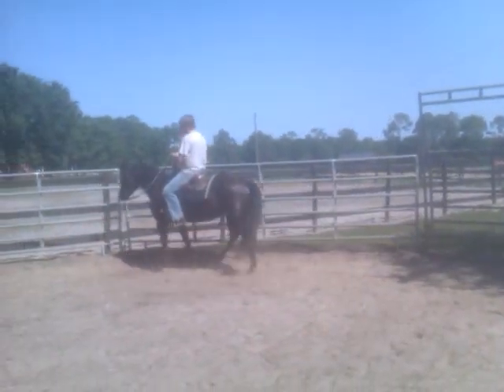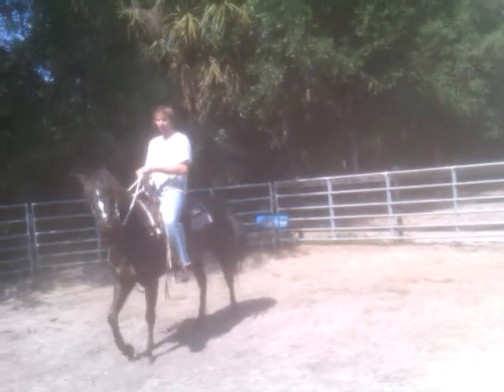Austin riding a horse at the ranch